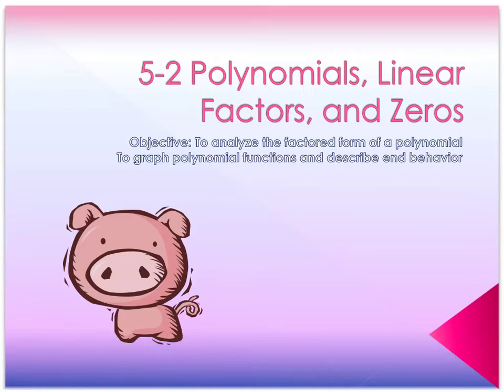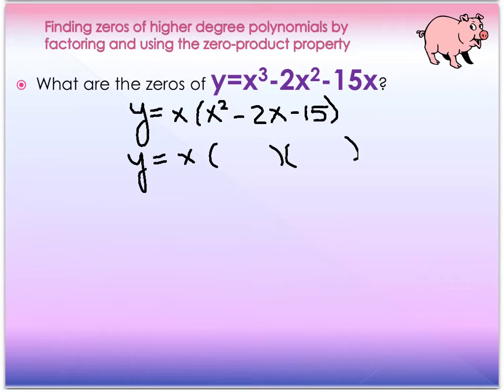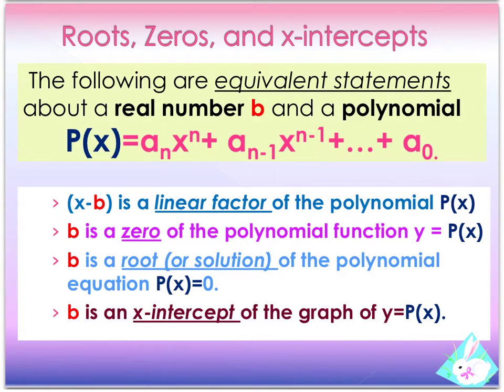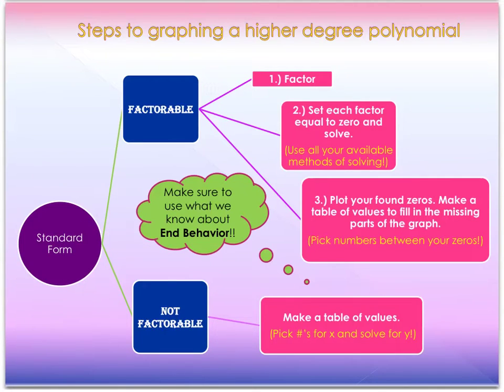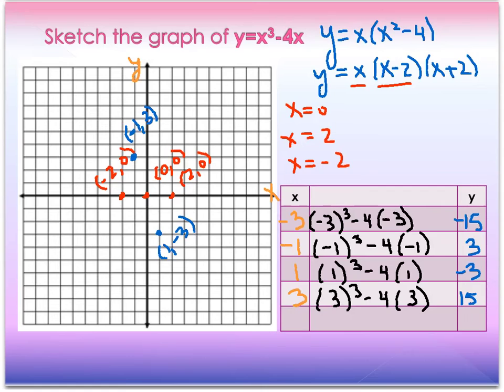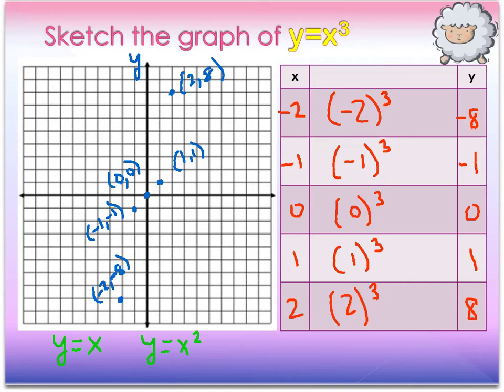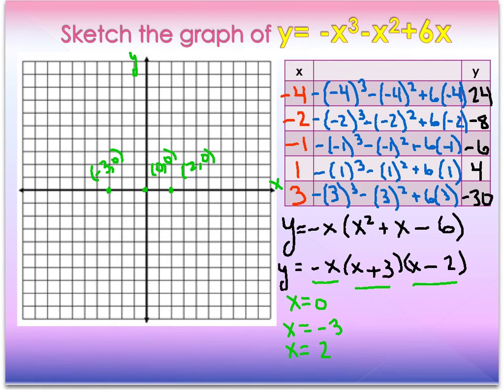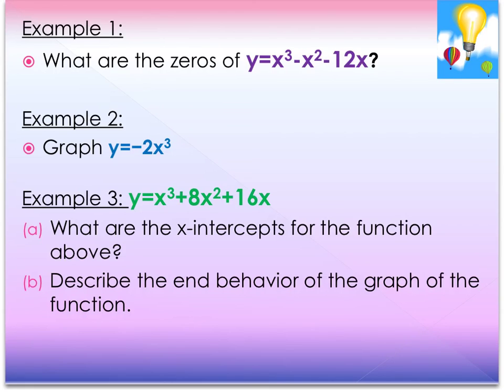43Alg2H 5-2 Part 1 Graphing Cubic Polynomials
Alg2H 5-2 Polynimials, Linear factors, and Zeros pt 1